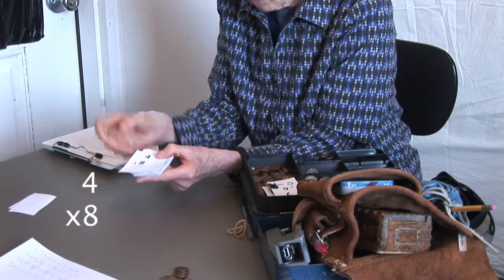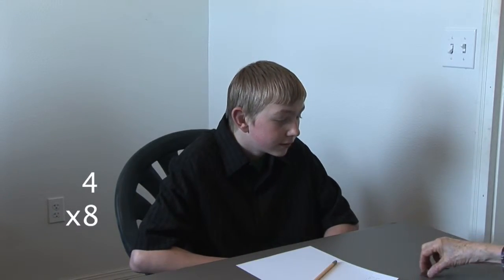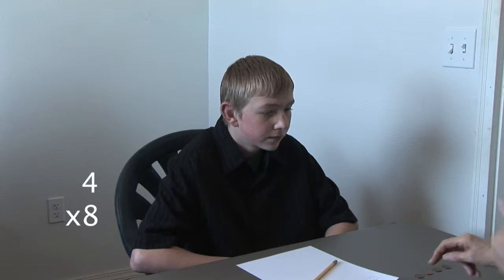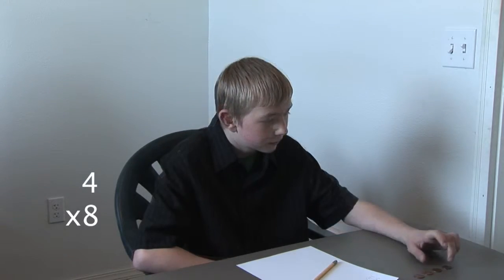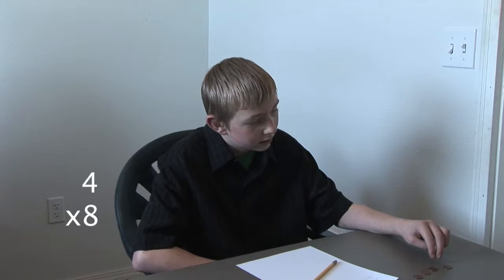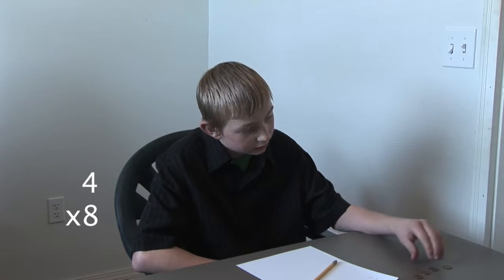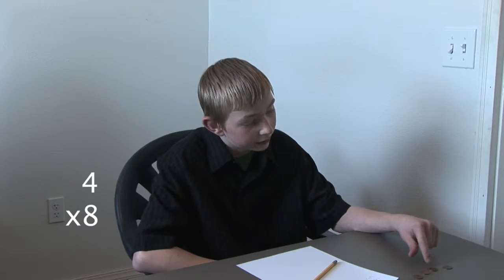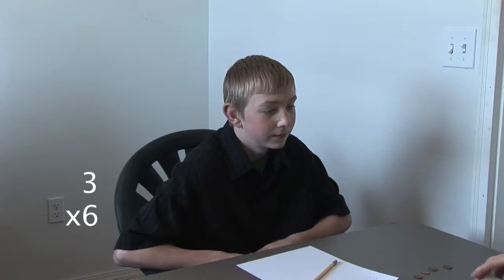educationplusdemo 06 15 16 1943 video one H 264 10 3Mbps